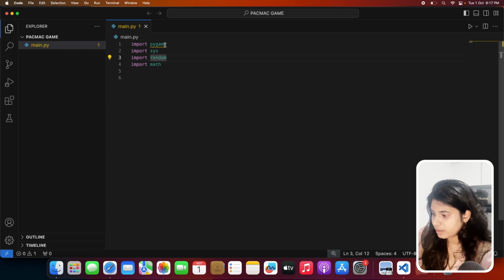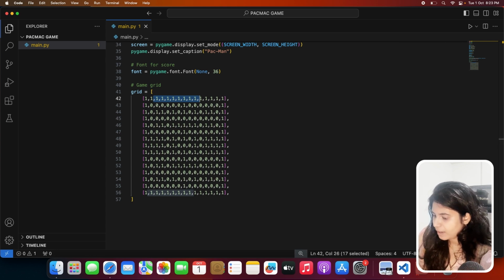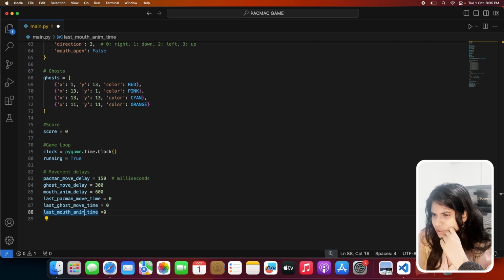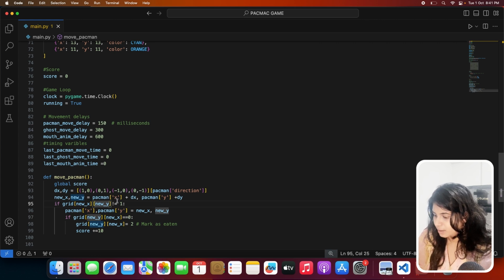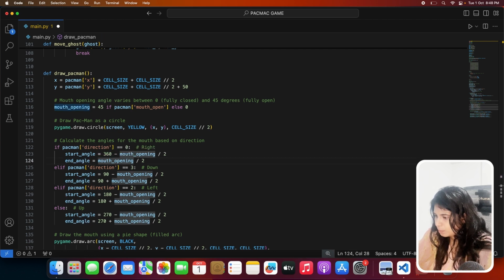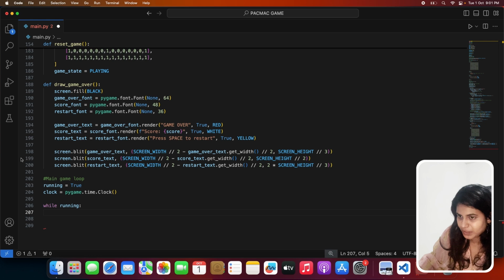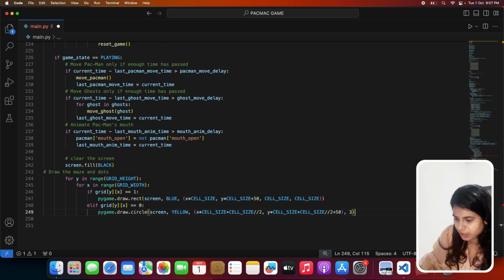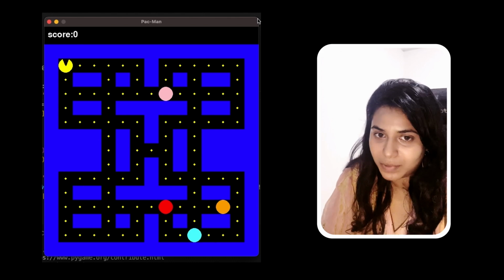Create an Epic Pacman Game in Python with Pygame: Ultimate Step-by-Step Tutorial!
Welcome to our comprehensive tutorial on creating your very own Pacman game using Python and Pygame! 🎉 Whether you’re a beginner or an experienced programmer, this step-by-step guide will walk you through the entire process of building a fully functional Pacman game from scratch.

Checkout the full code and the images used for Chess Pieces

Thank you for being a part of our community. Let's create a sanctuary for coding. 🌟🙏

🌟 Join the Path to 10,000 Subscribes